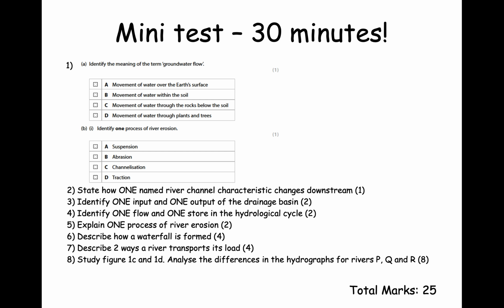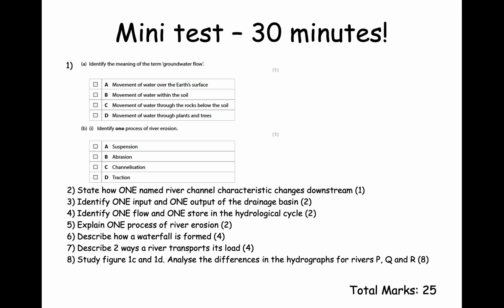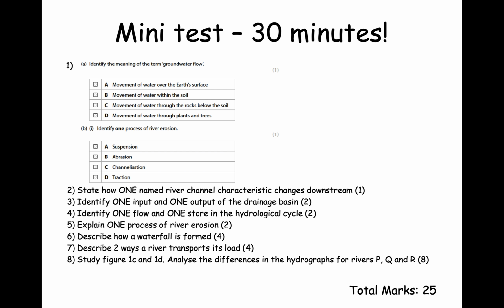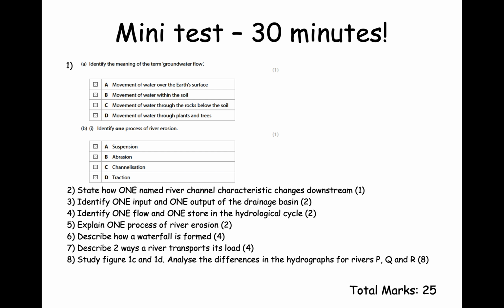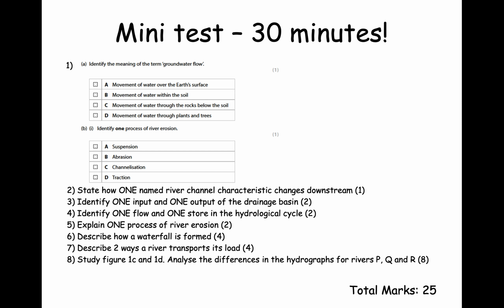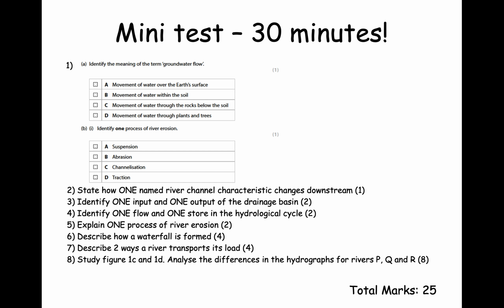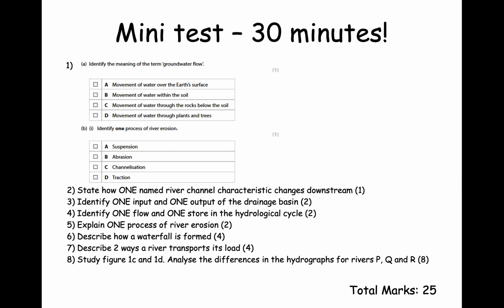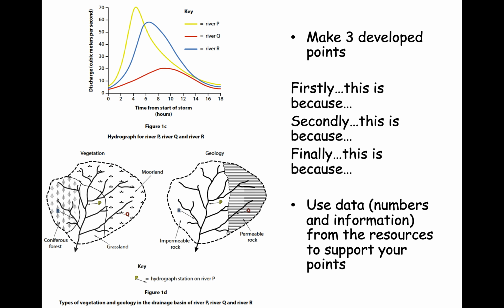Mid Unit Rivers test - Feedback